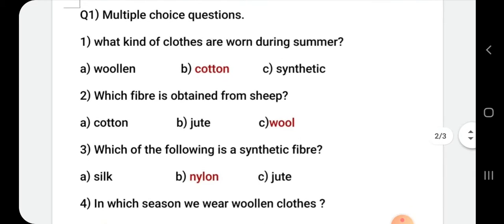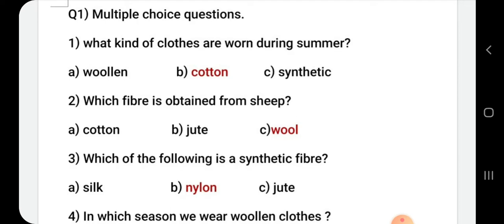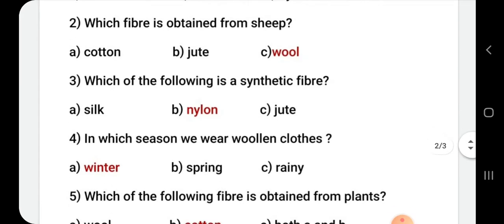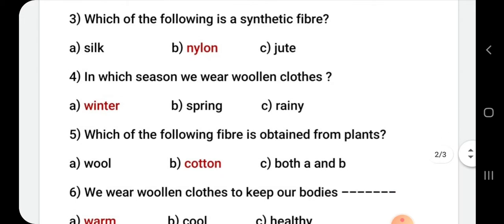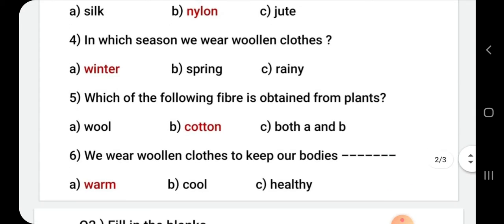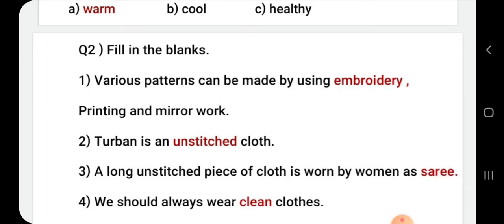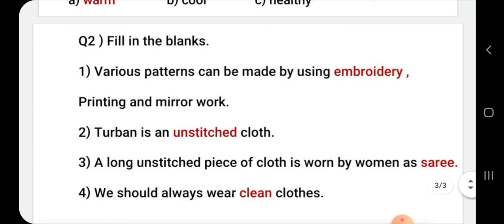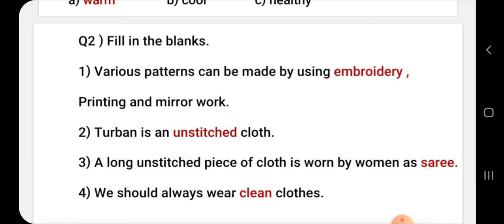Class-3, Subject-Science, Topic- A beautiful cloth